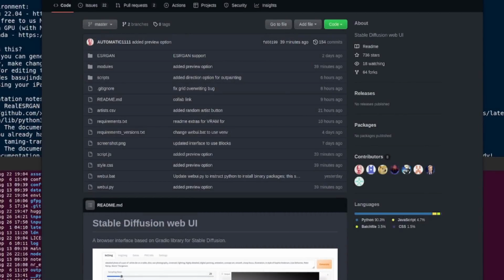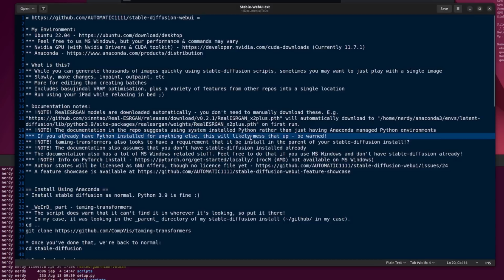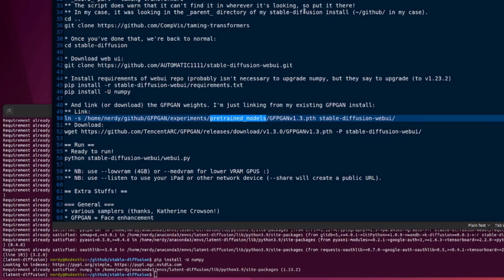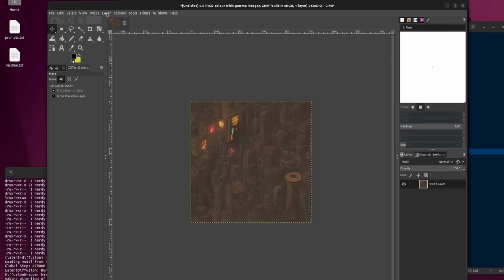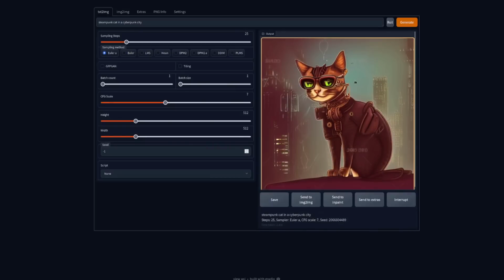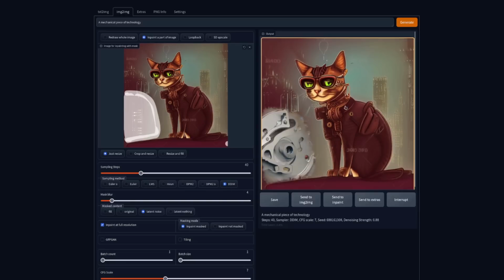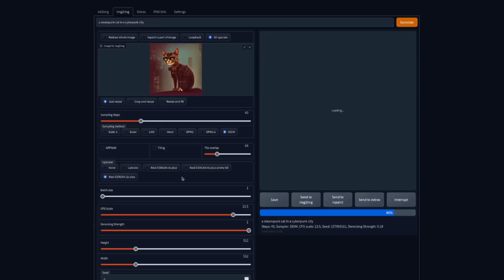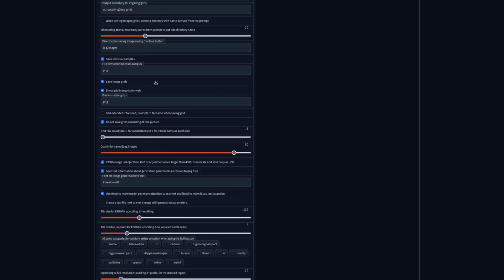Stable Diffusion - Inpainting, Outpainting, Upscaling & More!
Ever wanted to do a bit of inpainting or outpainting with stable diffusion? Fancy playing with some new samples like on the DreamStudio website? Want to upscale or improve faces from within a web interface? Want to make stable diffusion images via your iPad while in bed or on the sofa? Then this is the video for you! :)

Update! There is now a requirements.txt file so you can "pip install -r requirements.txt" :)
               Repository paths have now been fixed, as they can go in the directory for repositories!

Contents:
0:00 Overview
0:58 My Environment
3:59 Anaconda environment
6:35 Run
6:51 Run via your iPad
7:46 Web interface
8:35 Tiling
9:35 X/Y Plot
10:35 Prompt matrix
12:00 img2img and Inpainting
14:59 Loopback
16:12 Upscaling
18:29 Outpainting